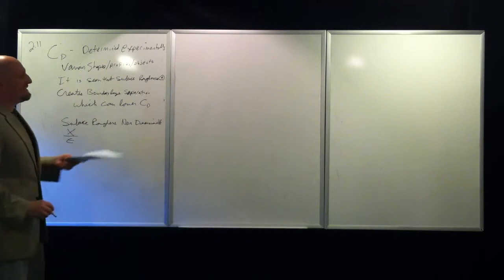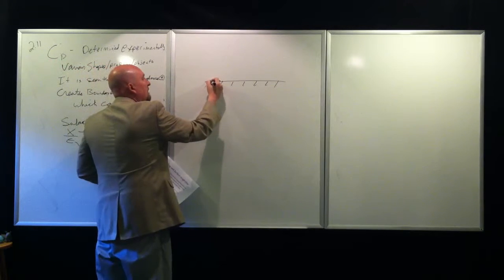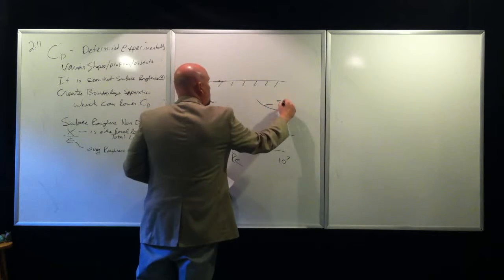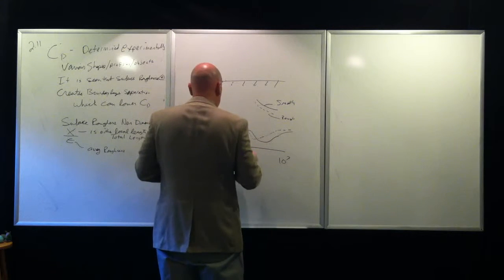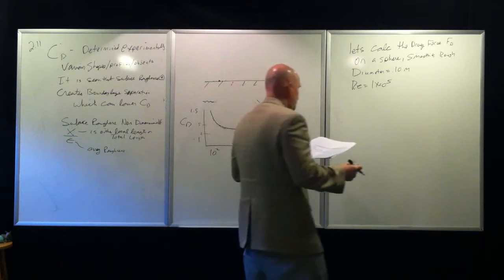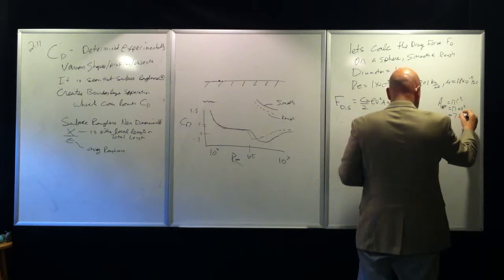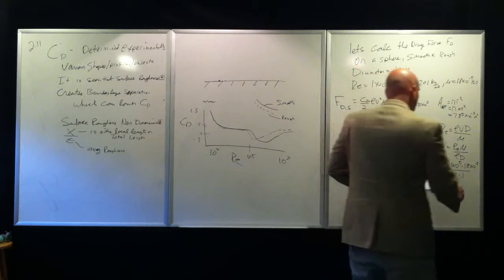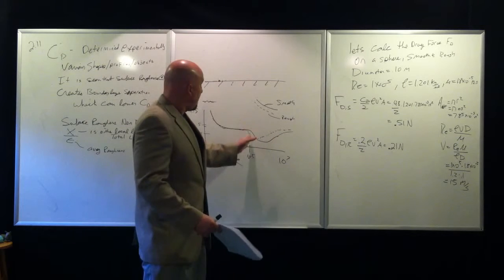2.11 Drag Experimental Bluff Body Rough Surface 2